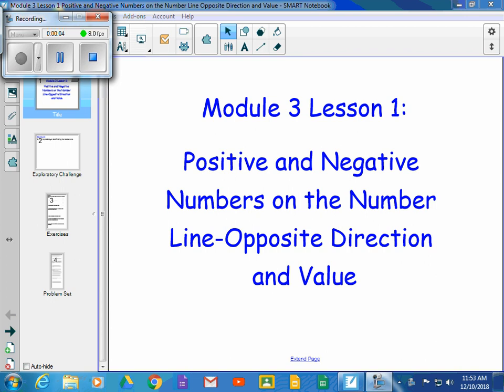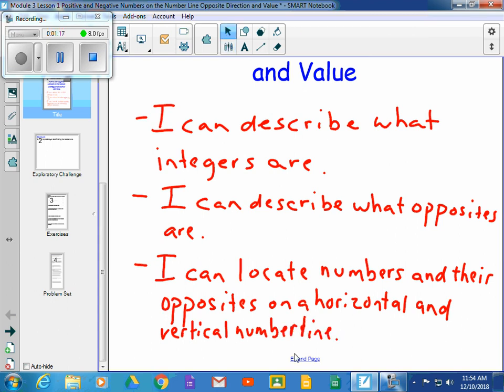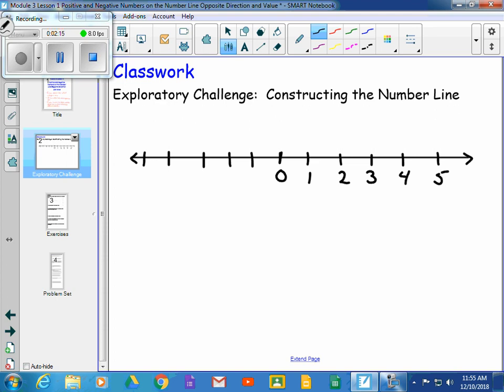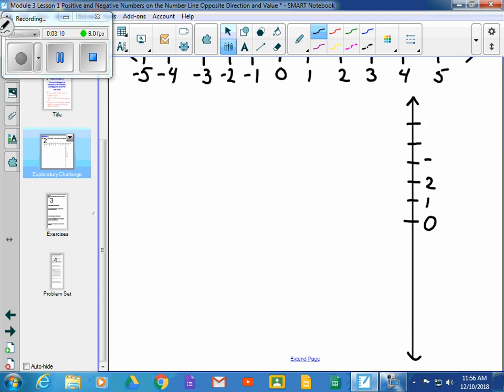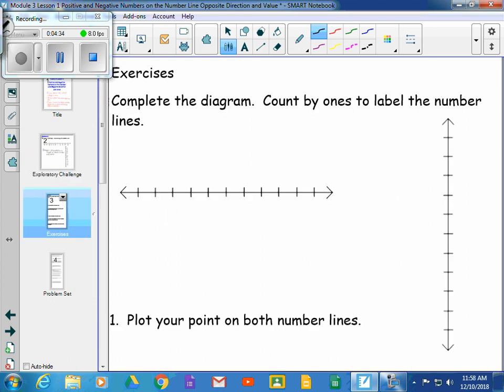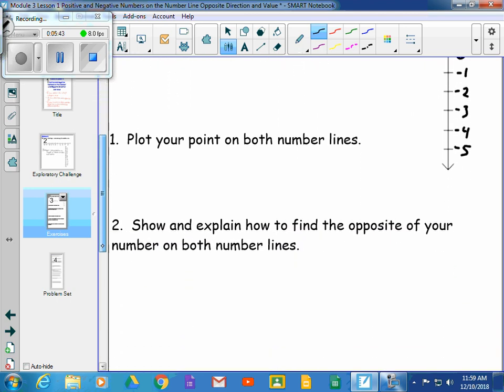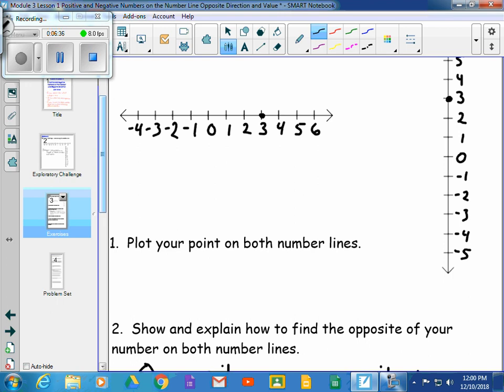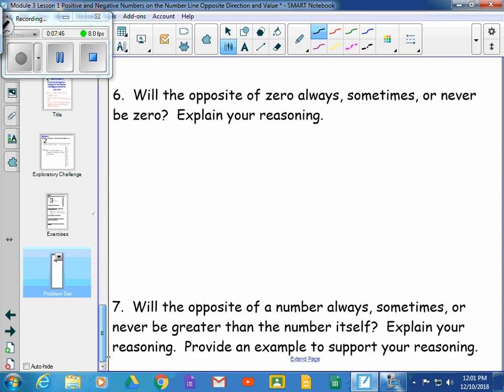Mod 3 Lesson 1 Video